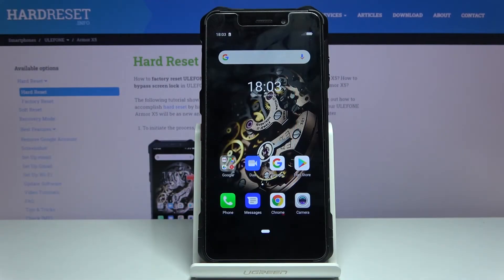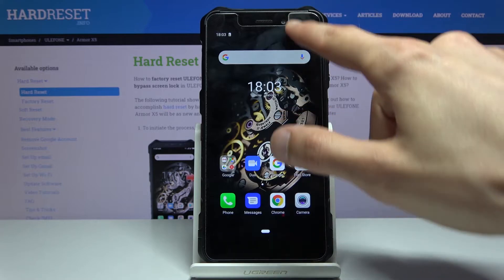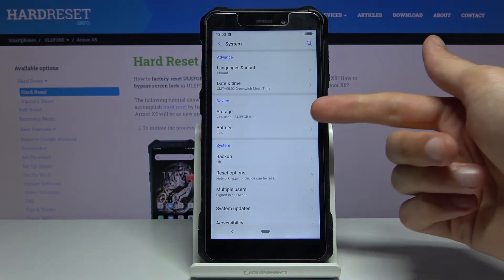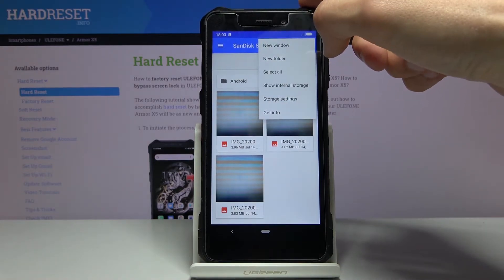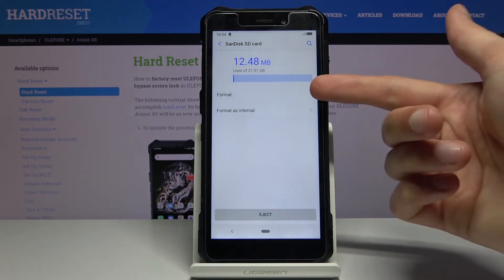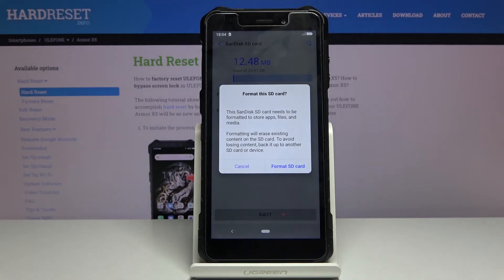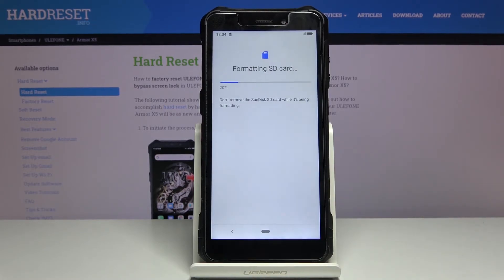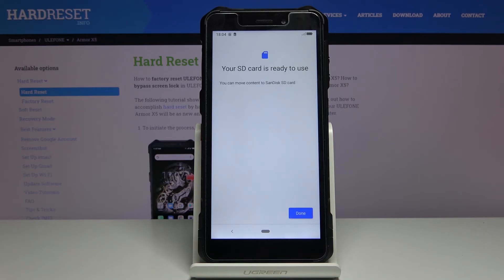How to Format SD Card in ULEFONE Armor X5 - Format Memory Card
Learn more info about ULEFONE Armor X5:
In the above video instruction, we would like to show you how to format SD Card in your ULEFONE Armor X5. Our Video Guide will help you make the Memory Card can seamlessly work. Use these secret combinations of keys if you notice that your SD Card is infected with a virus or makes errors when working.

How to format SD Card in ULEFONE Armor X5? How to repair SD Card in ULEFONE Armor X5? How to fix Memory Card in ULEFONE Armor X5? How to repair memory card in ULEFONE Armor X5? How to format SD in ULEFONE Armor X5?